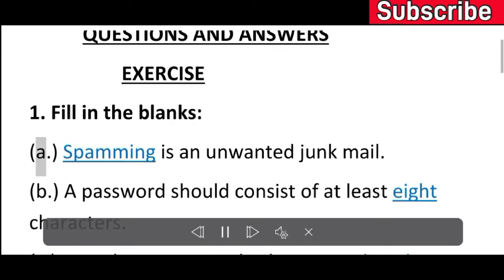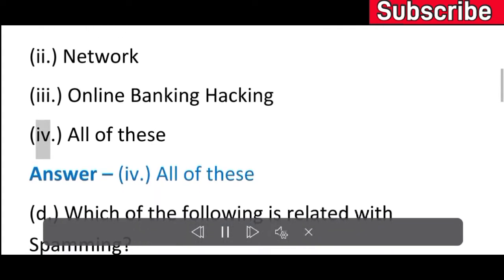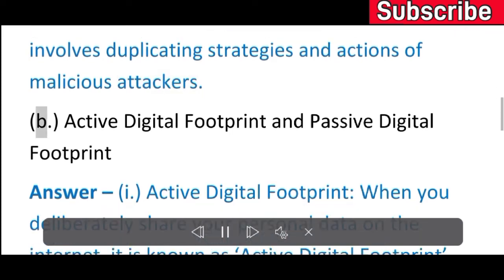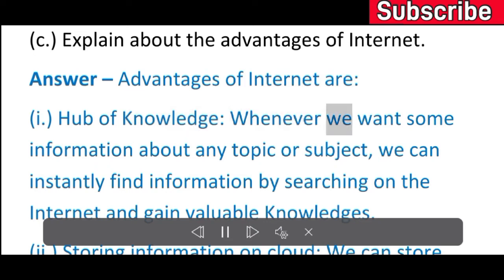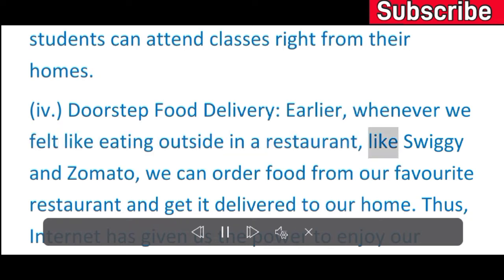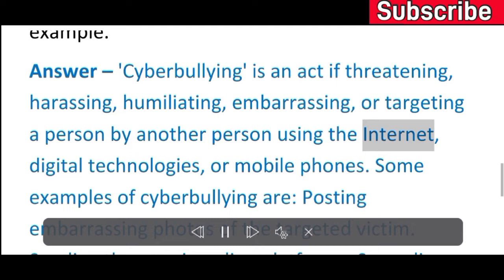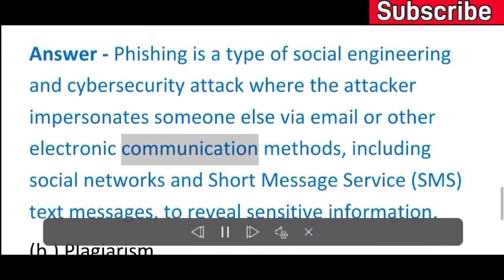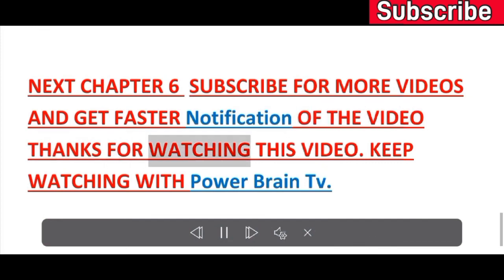Chapter 5 Ethics and Safety Measures || Class 7 Computer || Solution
Chapter 5 Ethics and Safety Measures || Class 7 Computer || Solution || ‎@Power Brain Tv

others subjects videos links-

Honey drew || Class 8 ll chapter 1 || The Best Christmas Present in the World || Solution || (part-1) video

It so happened || Supplementary ll Class 8 ll chapter 1 || How the Camel got his hump || Solution and discuss video

Anupam Social Science || Class 8 ll History chapter 1 How, When and Where || Solution video

videos links-

All Exercises Are Available in these chapters And introduction Also